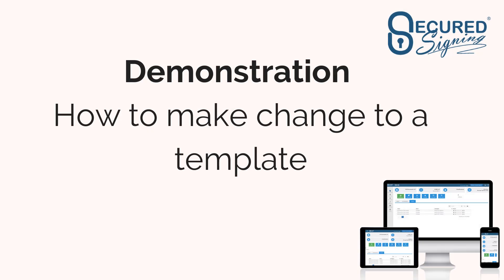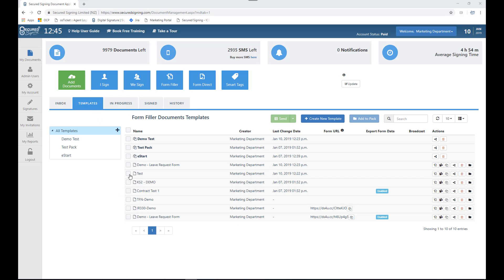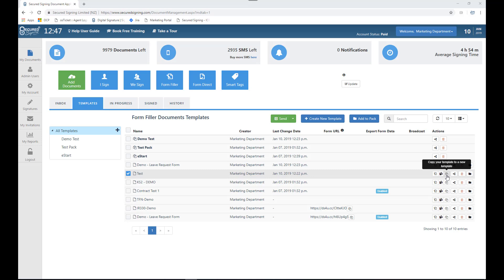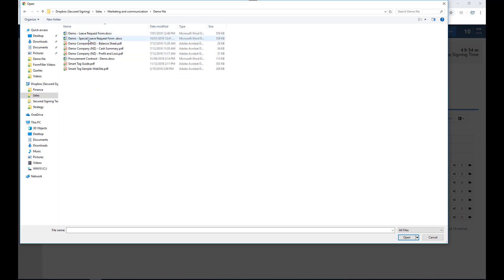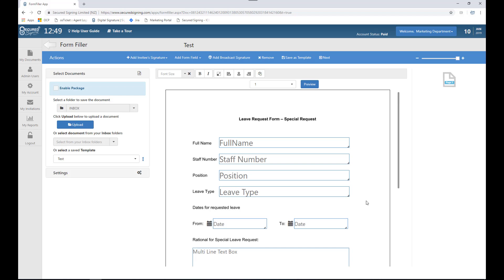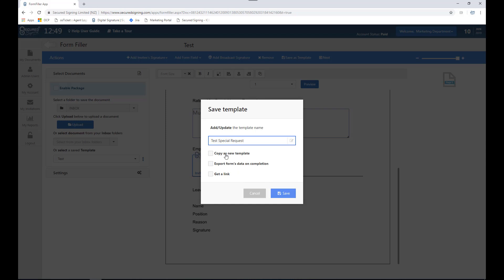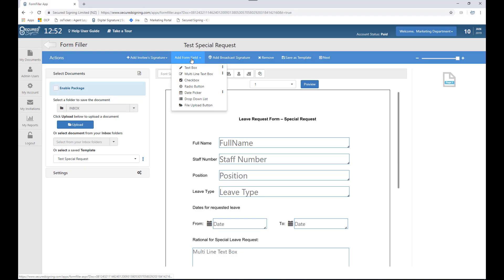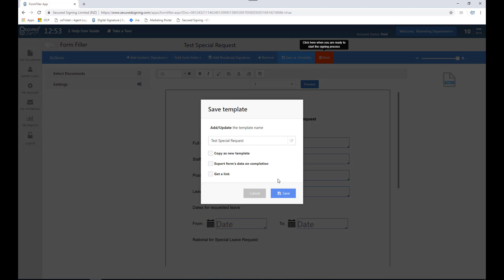Secured Signing Form Filler How to make changes to a template video